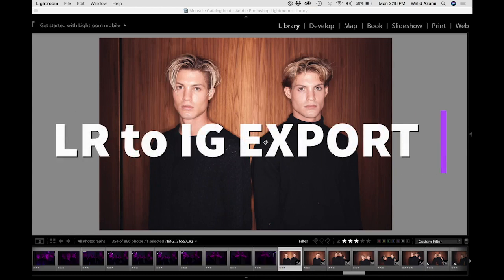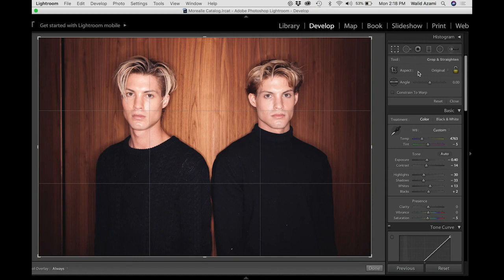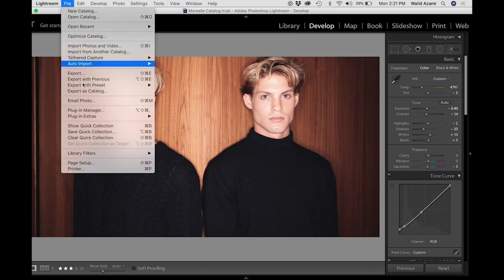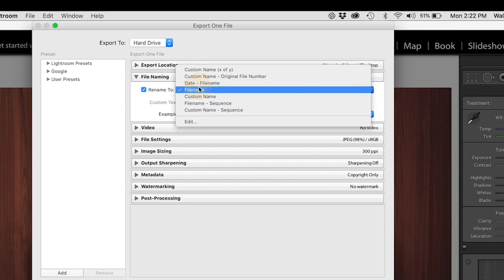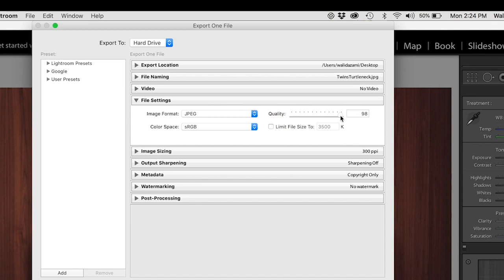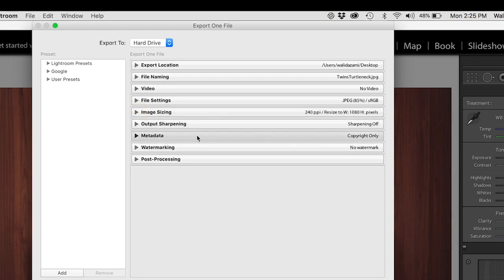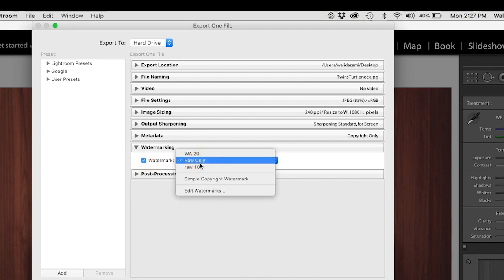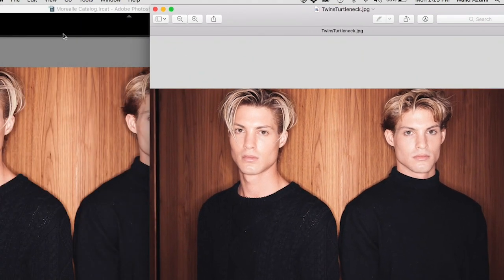How to Export from Lightroom to Instagram (without Instagram ruining your photograph)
Photographers, do you want to export pictures to your Instagram account from Adobe lightroom and keep all the colors intact? Do you notice that your photograph looks different once it's posted on IG?  Follow these steps to get the most accurate image up to your Instagram account.

For photographers who want to show their best work, book clients with their Instagram, this is a big deal!

Music: I get my music from here, it's pain-free​ and really good music!

Here is gear that I use:
Sony A6400
Sony A6000 (also great!)
Light/Camera Tabletop Stand
Ring Light by Neewer (my main light)
Video Mic
DJI Osmo 3 Smartphone Gimbal
Sandbags for photoshoots
Canon EOS R (the new baby!)
Favorite Lens Canon 24-70
Beautiful 50mm Lens
Wandlight Yongnuo LED
Mavic Pro Drone
Hard Drives I use
SD Card
For Your Eye (you need this)
Shutter Release Cord (super worth it)
Add Color with Gels!
2nd Favorite Fashion Photography Lens
Bounce because you NEED it
Photoshoot Sound system (Bose is best)
Other stuff